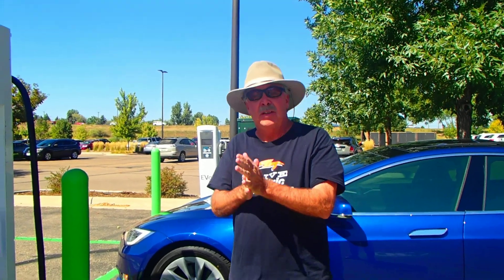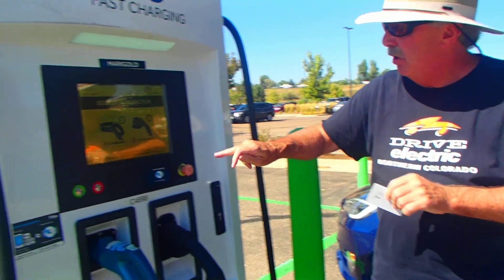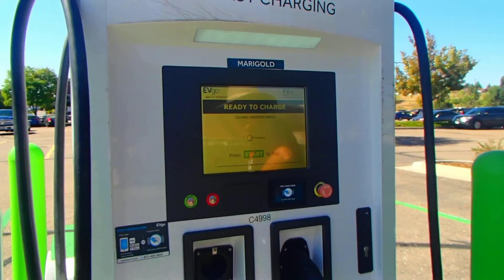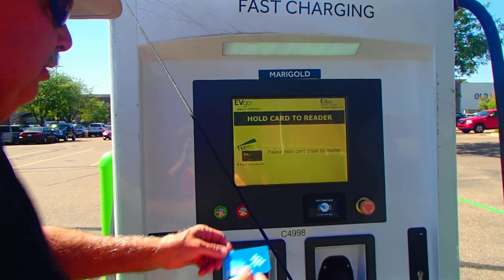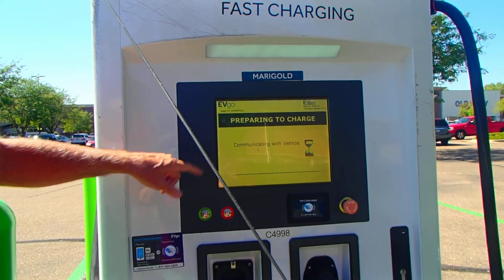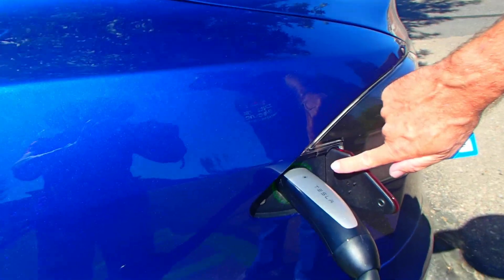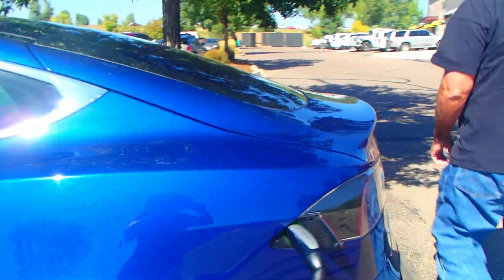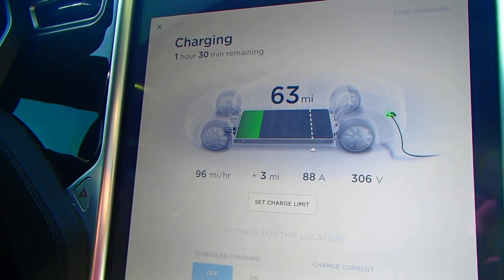Chademo Charging with a Tesla Adapter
A demonstration of how to charge a Tesla using a Chademo adapter.